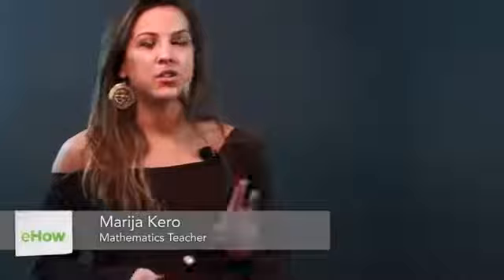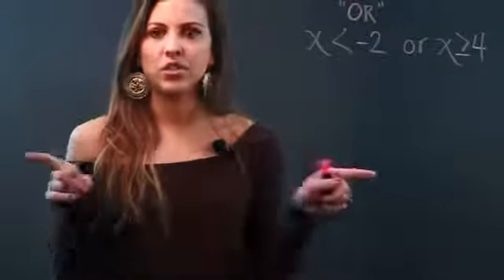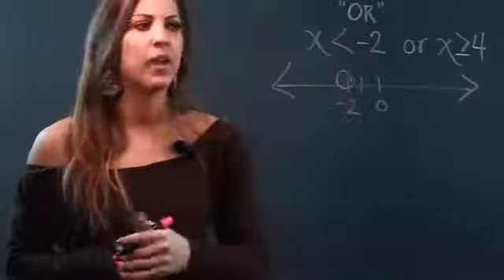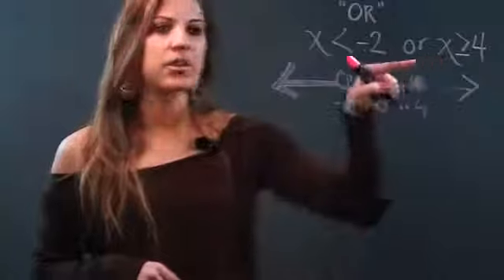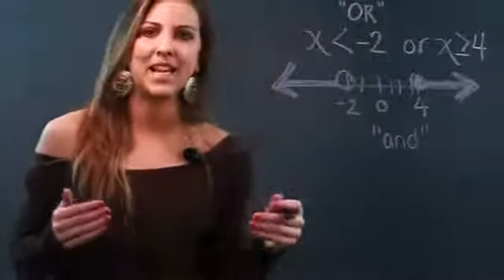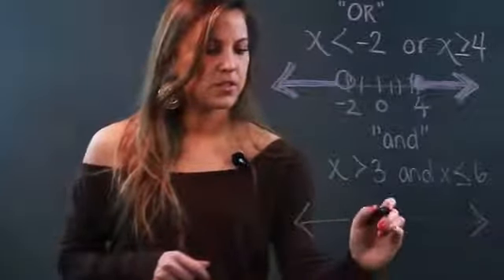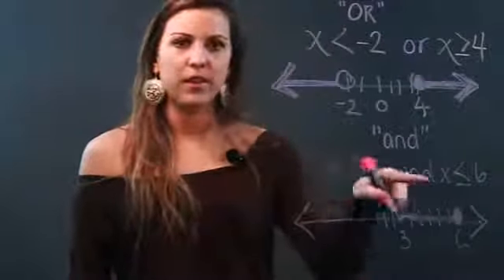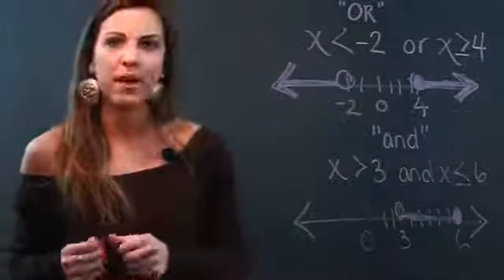The Rules for Graphing a Solutions Set for Compound Inequality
The Rules for Graphing a Solutions Set for Compound Inequality. Part of the series: Algebra Help. Graphing solutions set for compound inequality has some pretty distinct rules associated with it. Learn the rules for graphing solutions set for compound inequality with help from a distinguished math teacher in this free video clip.